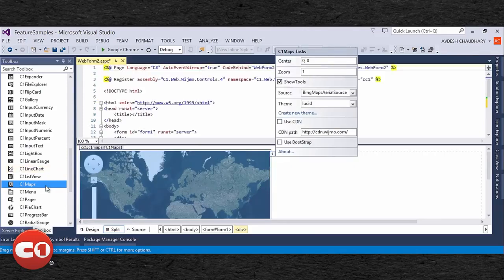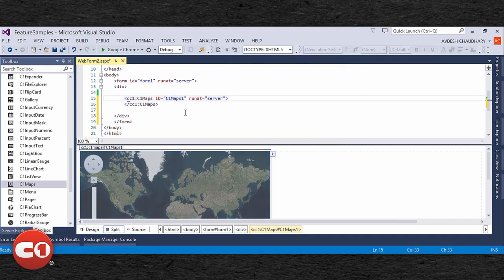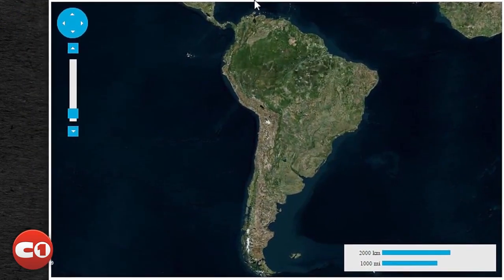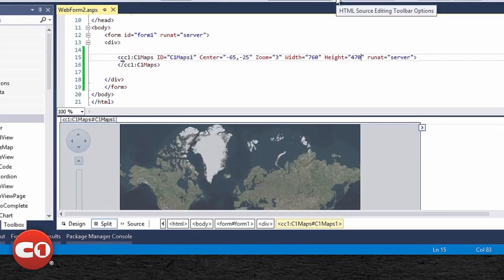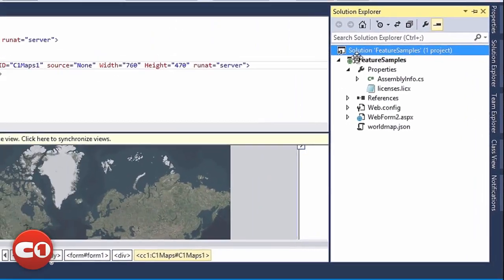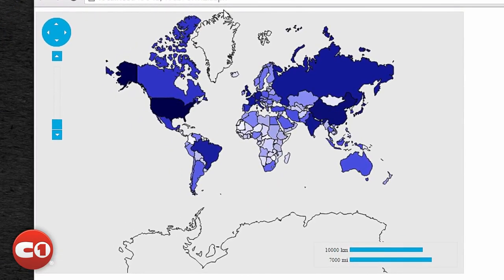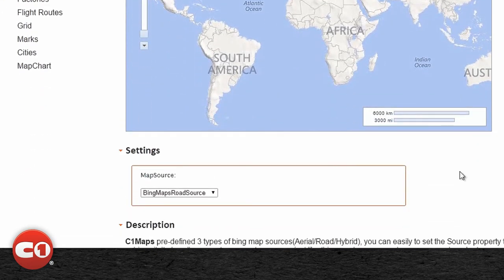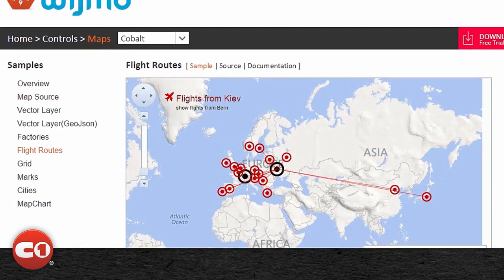C1Maps Control for ASP .NET